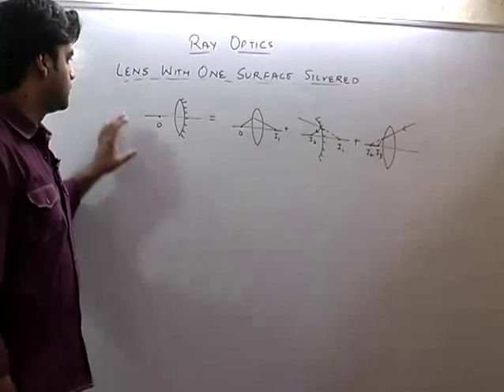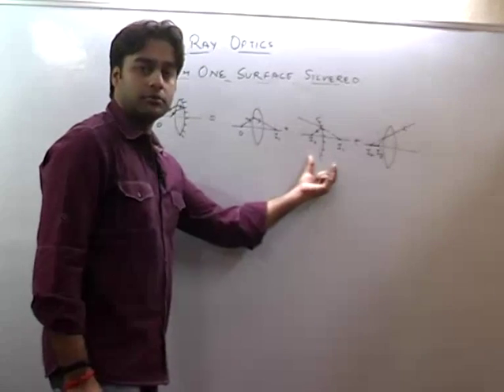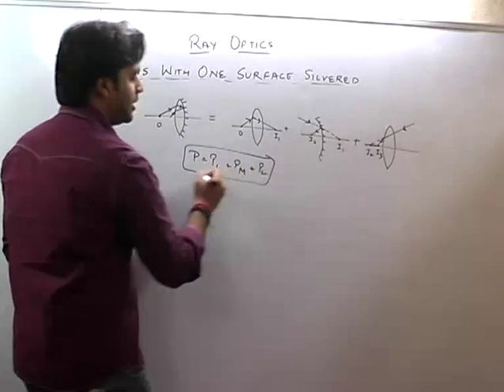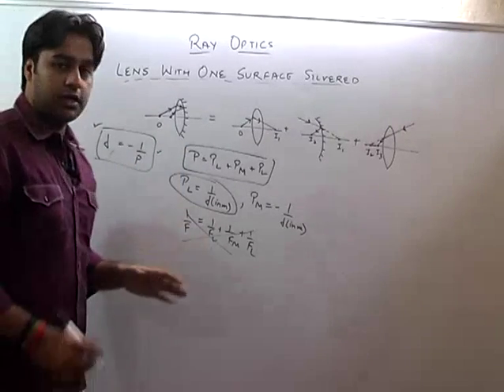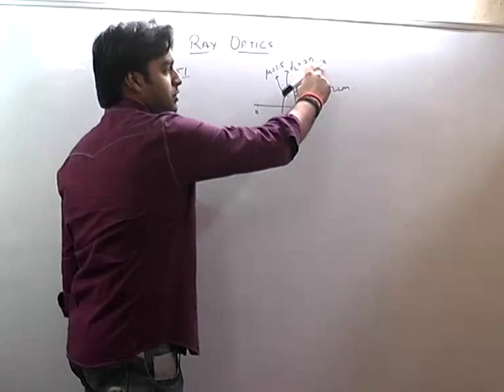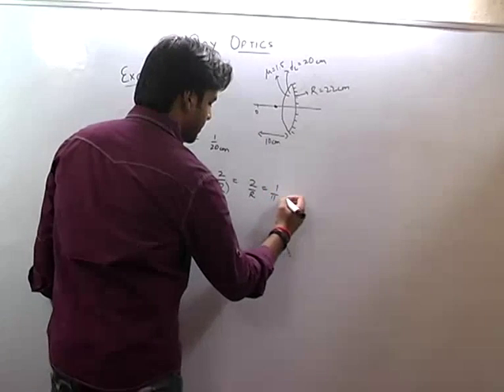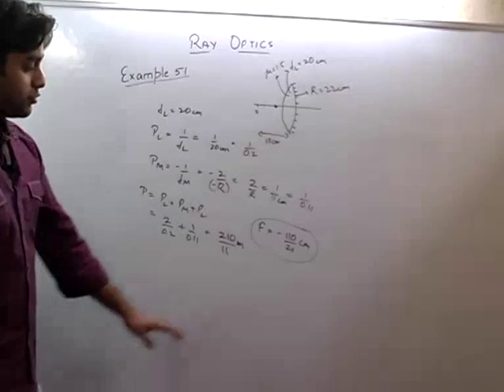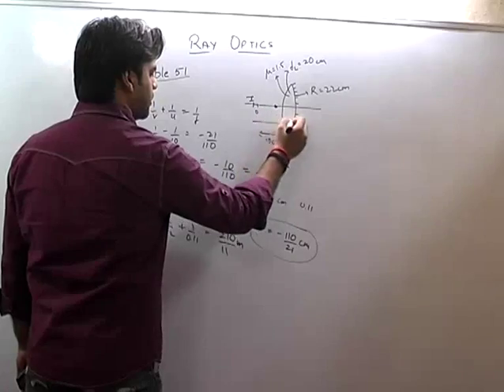Lens with one surface silvered and a question based on it - Ray Optics Part-15